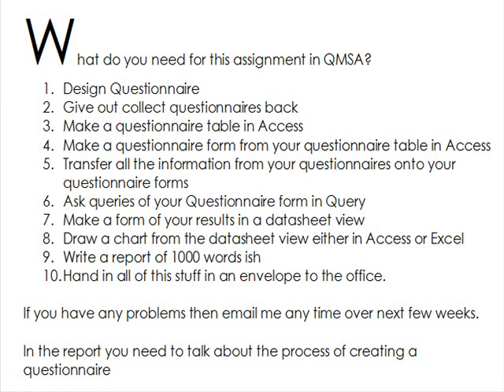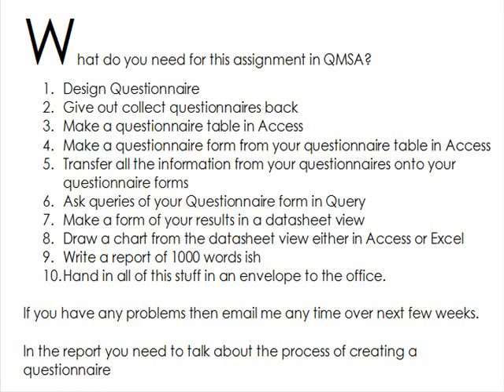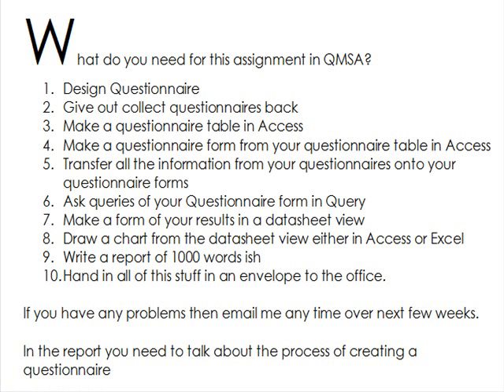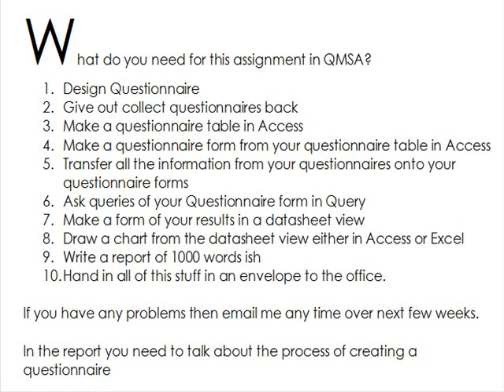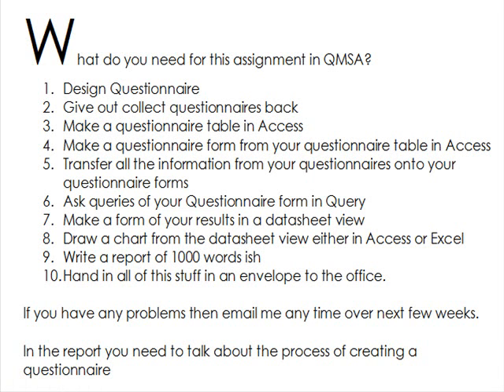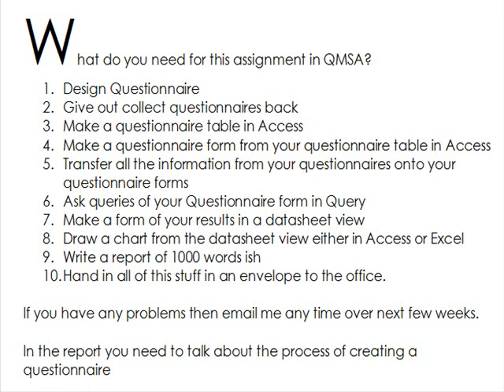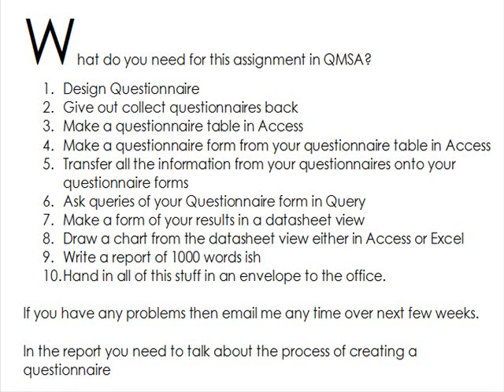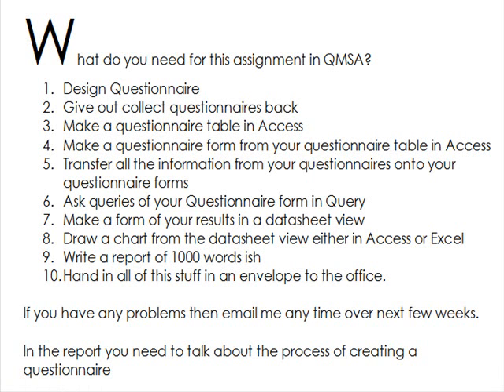Quantitative Methodology & Statistical Analysis ASSIGNMENT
This is an outline of all the things you need to do to get through the assignment. If you have any worries do feel free to email Cedric, Abraham, Trang or Jonanthan (not that they will know all that you need to do but you will feel better for talking to someone about it).  Quantitative Methodology & Statistical Analysis ASSIGNMENT